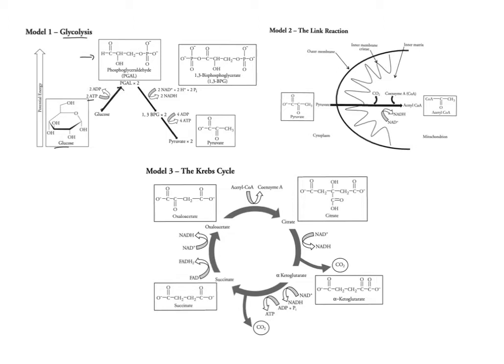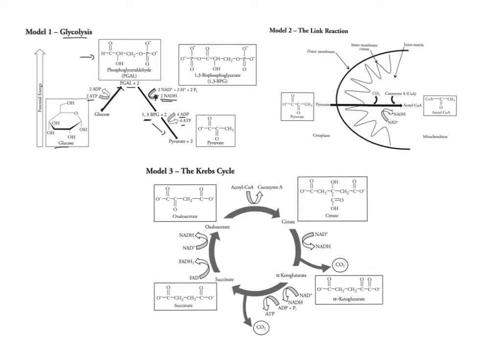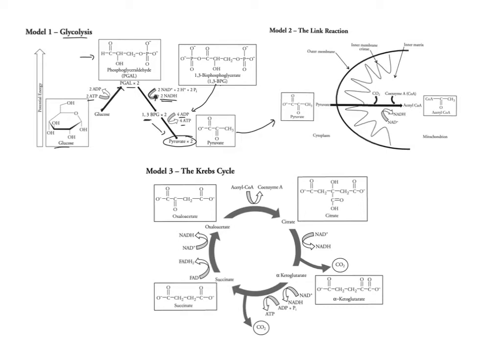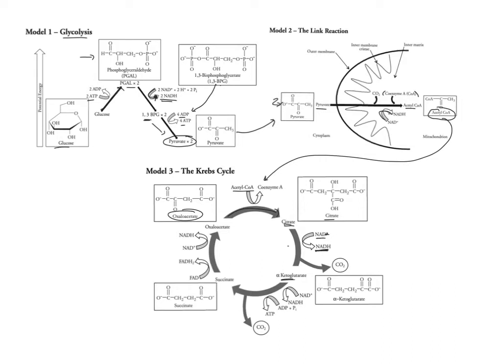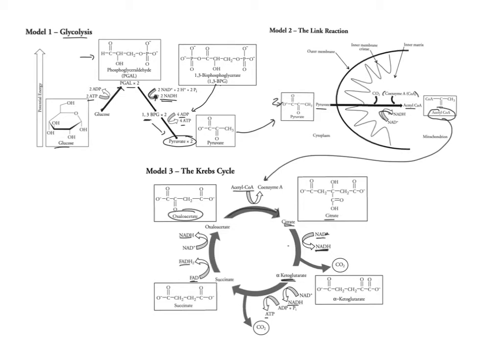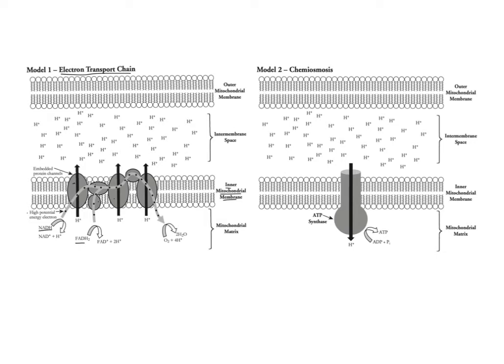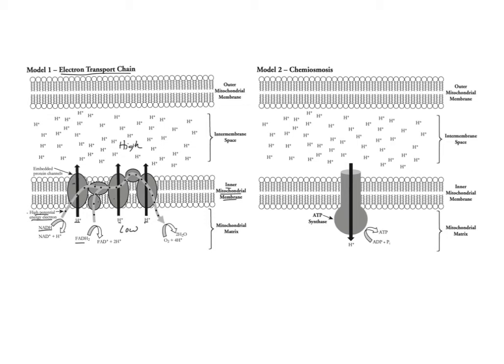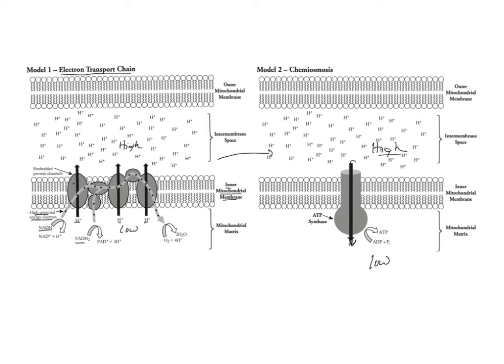Cellular Respiration Summary